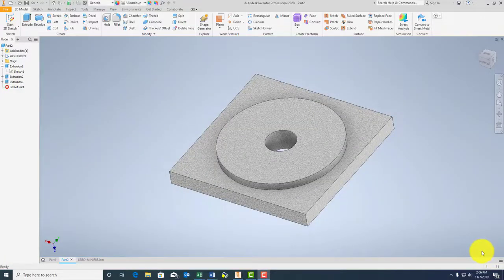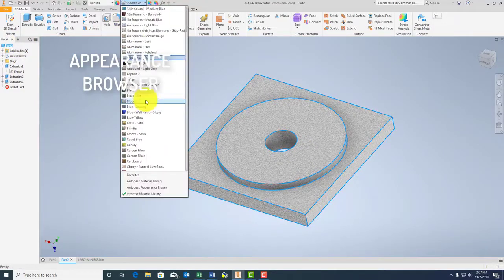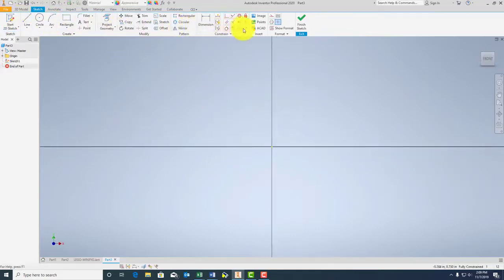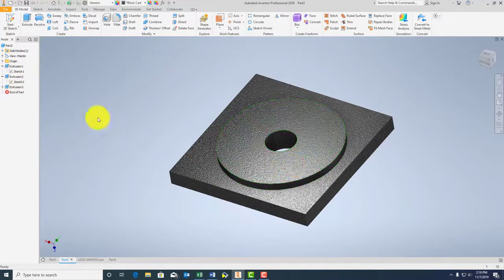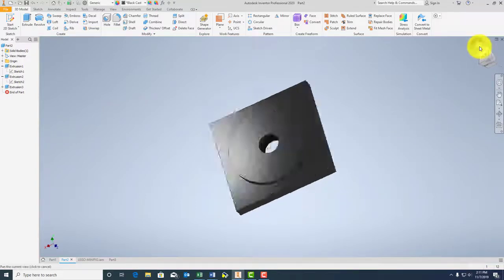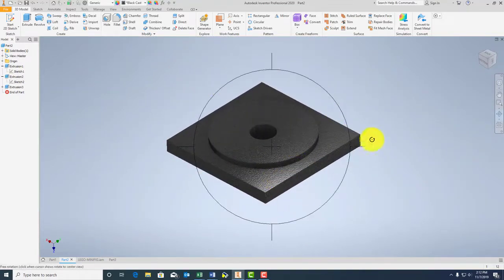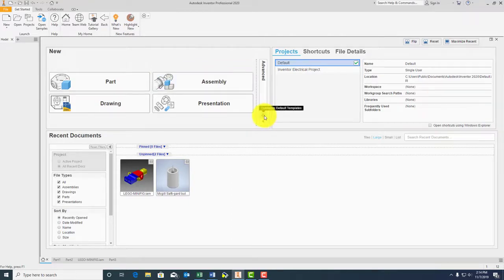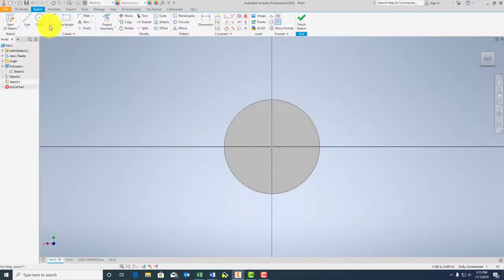INVENTOR USER INTERFACE